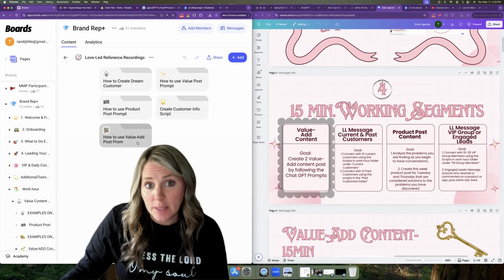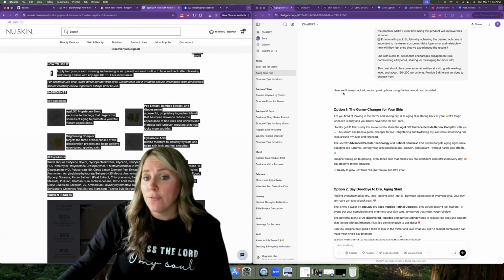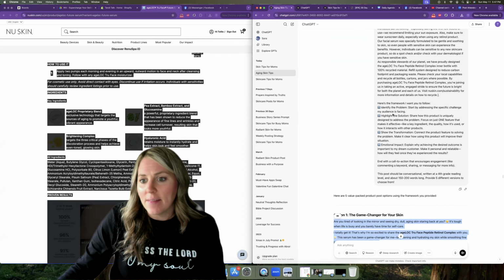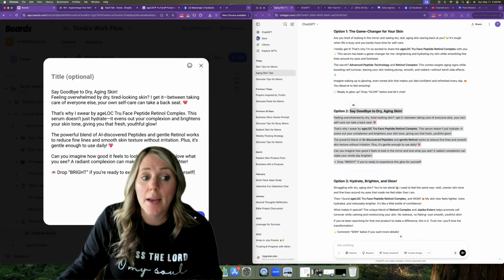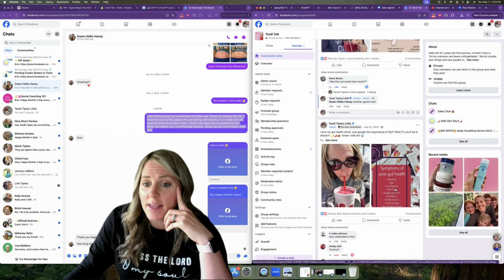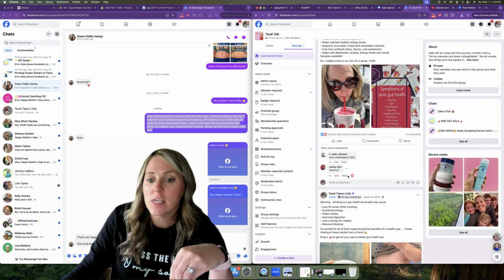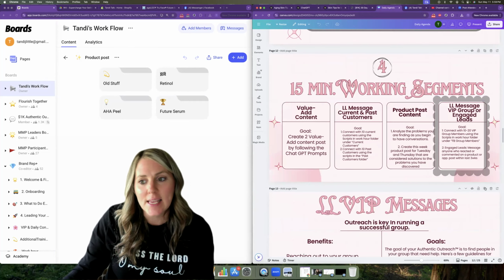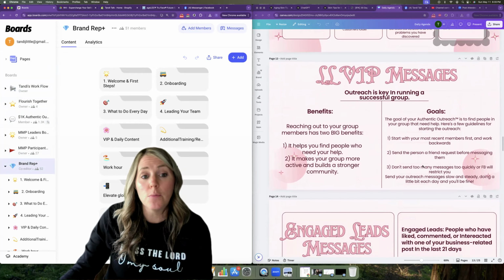WORKING ZOOM 5/12